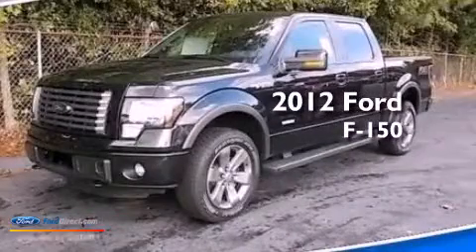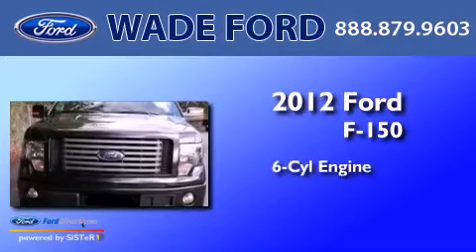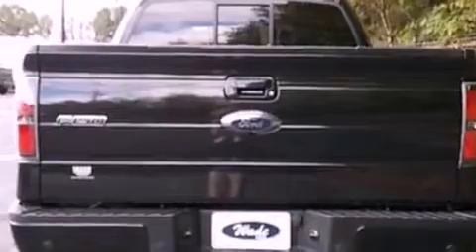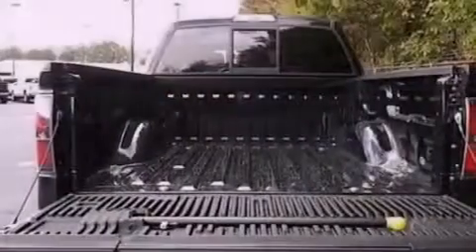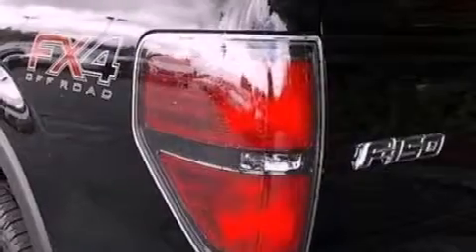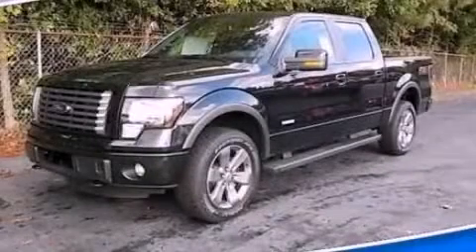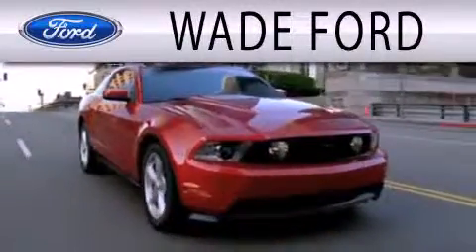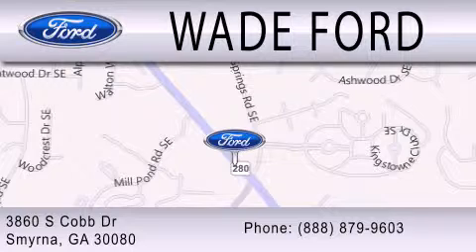2012 FORD F-150 Smyrna GA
Year : 2012
 Make : FORD
 Model : F-150
 Engine : 3.5L V6 24V GDI DOHC TWIN TURBO
 Trans . : 6-SPEED AUTOMATIC
 Exterior : TUXEDO BLACK METALLIC
 Miles : 221
 Interior : BLACK
 Stock : CFC68265